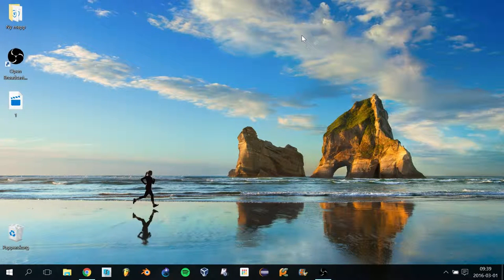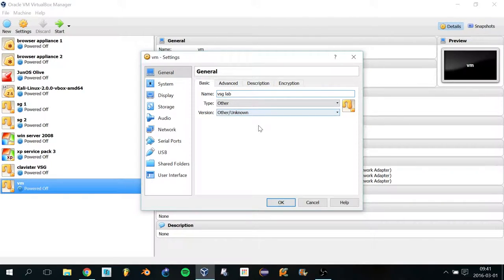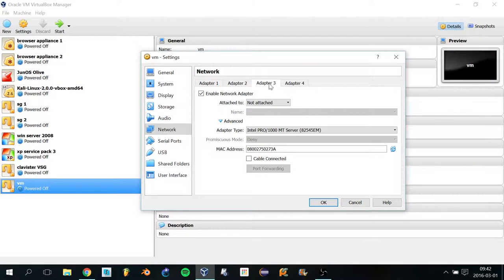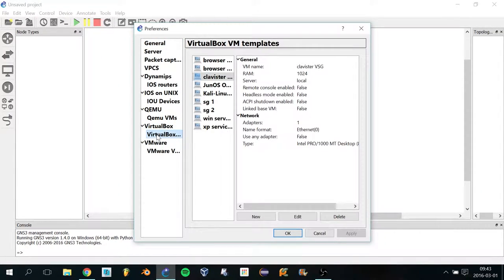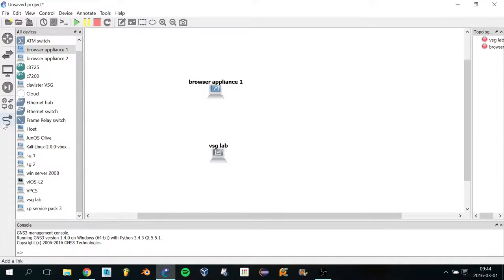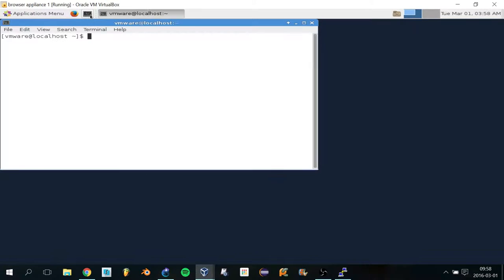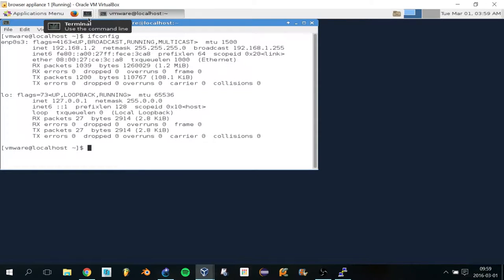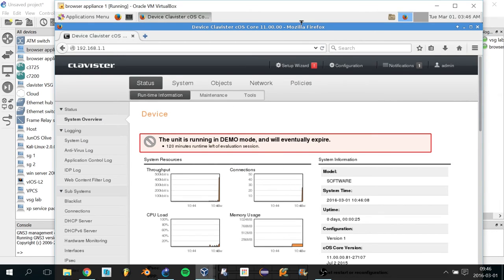How to setup a clavister virtual security gateway in GNS3 [Unofficial]